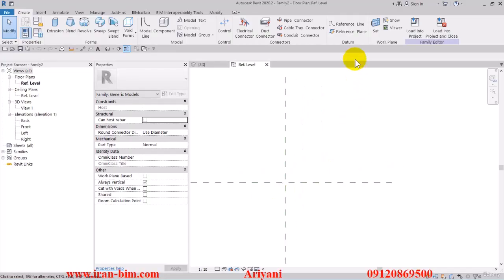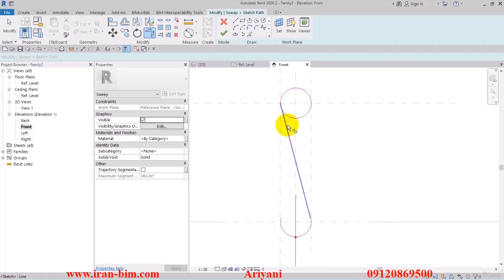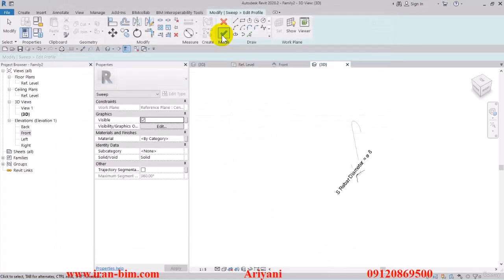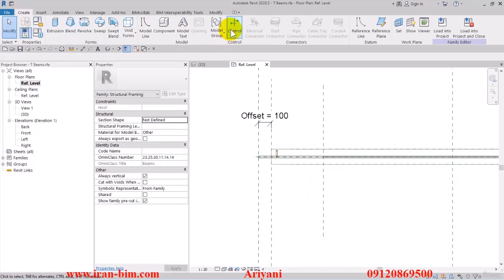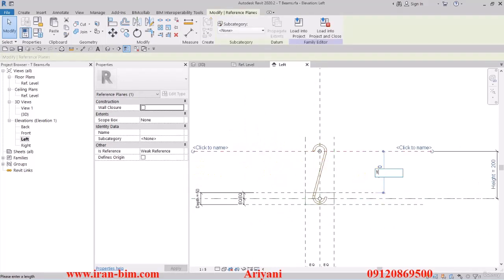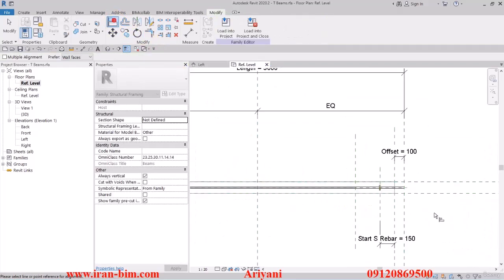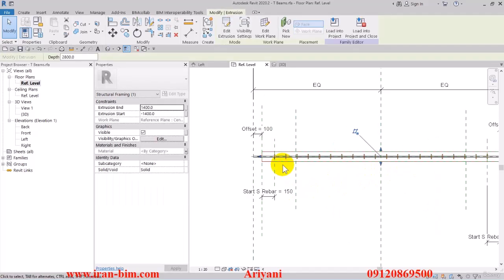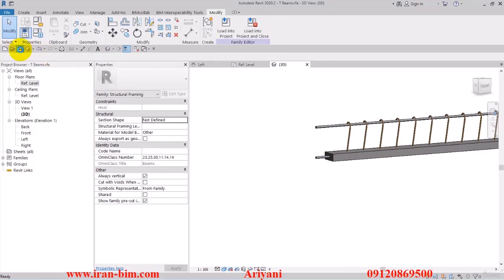82 Create T Beam block rebar family